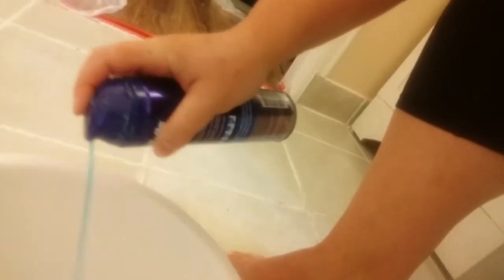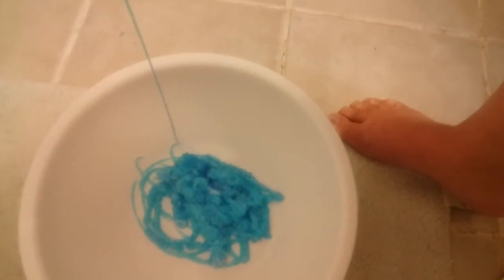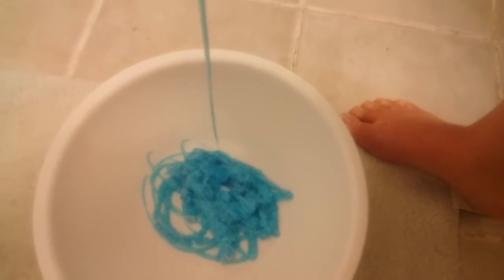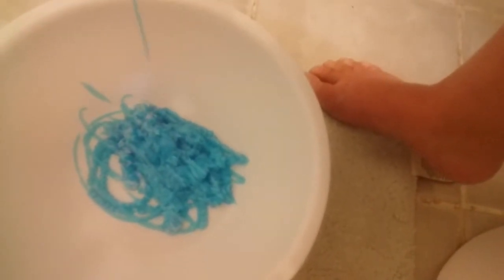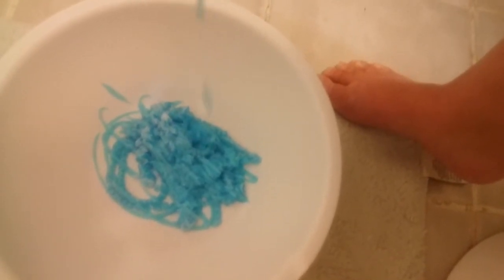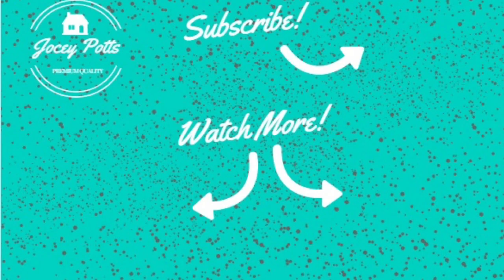MY FEAR REVEALED | Muscular Dystrophy Awareness Challenge